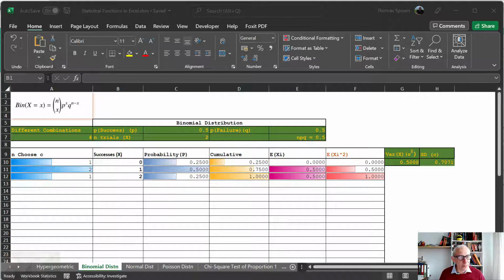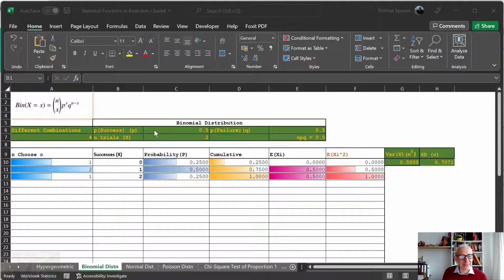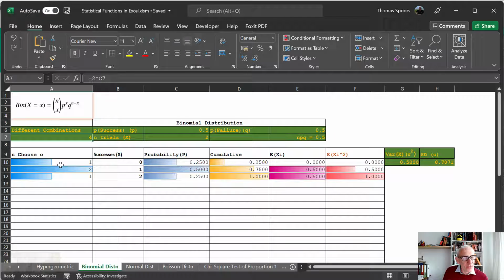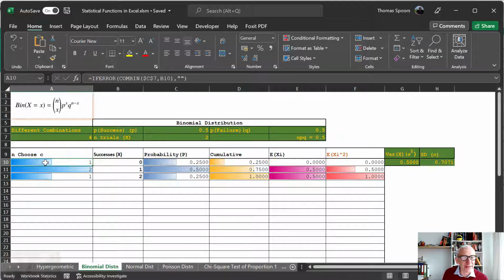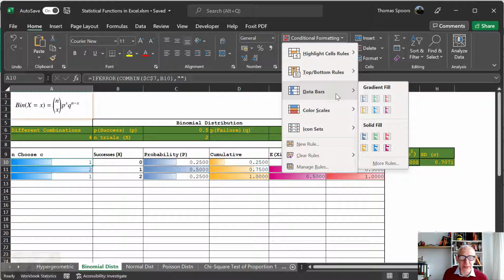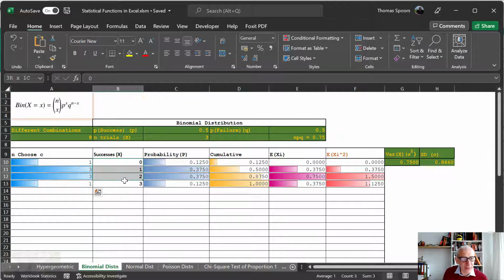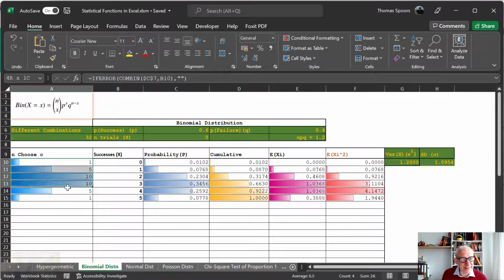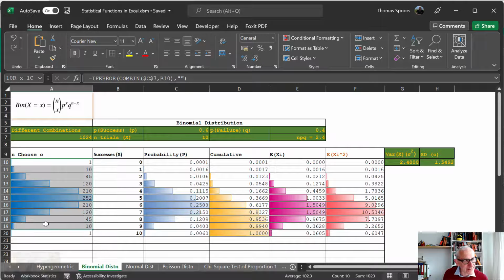Binomial Spreadsheet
A description of a useful spreadsheet which can be downloaded from the following link: